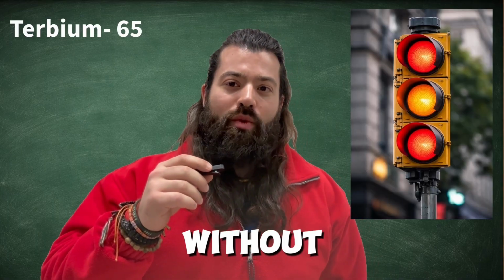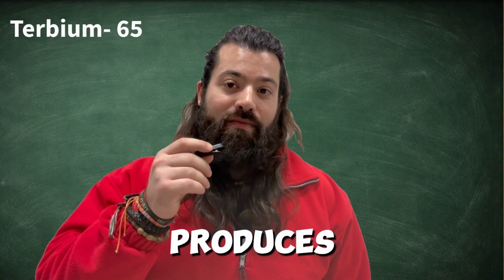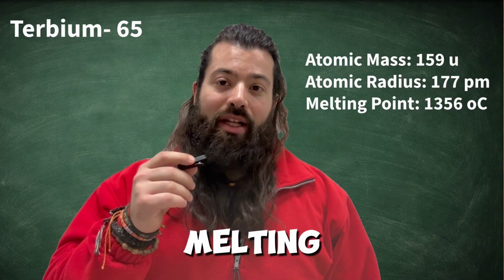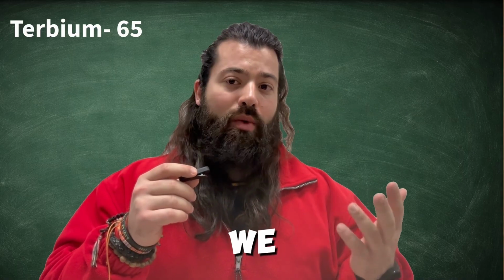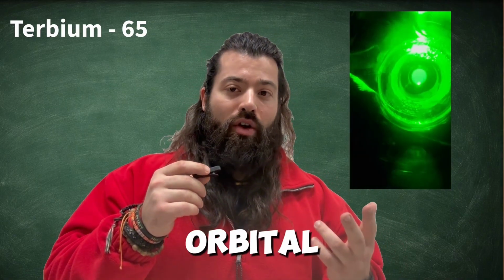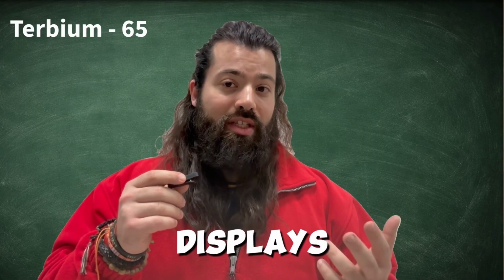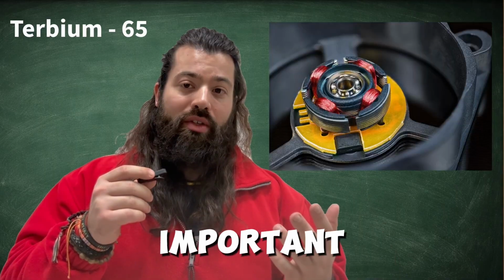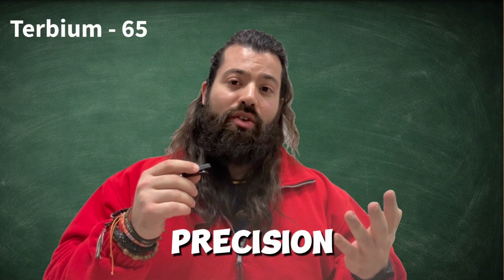THIS METAL GLOWS GREEN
If a metal could produce one of the purest greens your eyes can see… and even turn magnetism into motion?

Terbium is a rare earth element that powers the green in your screens, making colors brighter, sharper, and more realistic. But that’s not all — it’s also used in advanced magnetic materials that can physically move when exposed to magnetic fields.

In this video, we explore how terbium creates intense green light, why our eyes are most sensitive to it, and how it’s used in cutting-edge technologies like sensors, actuators, and sonar systems.